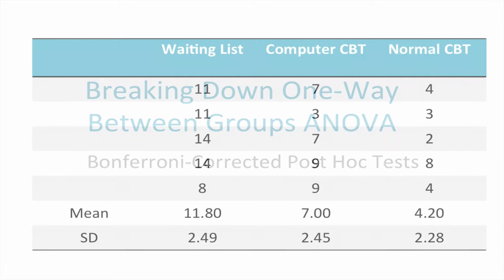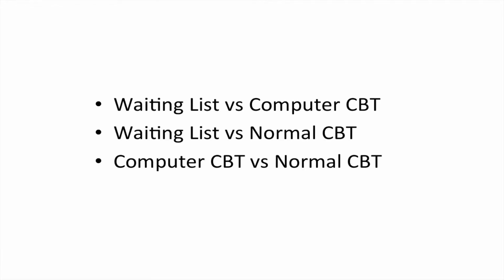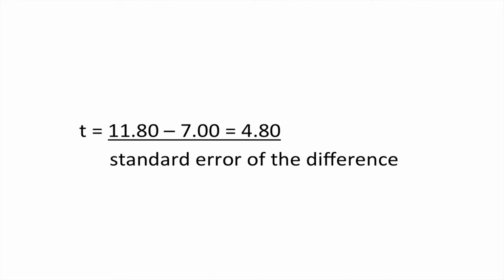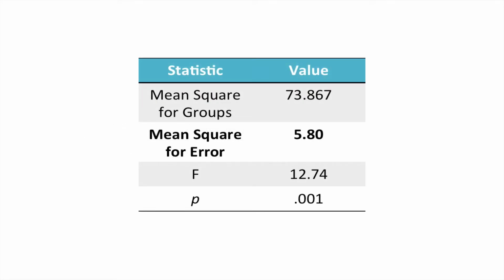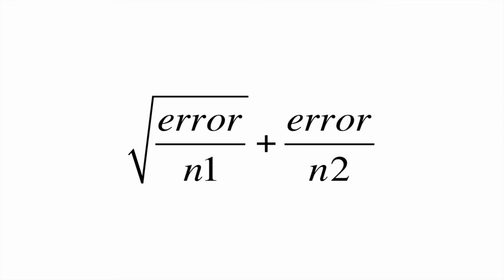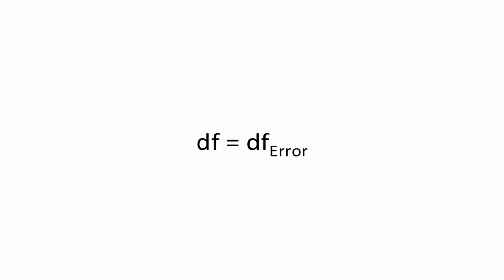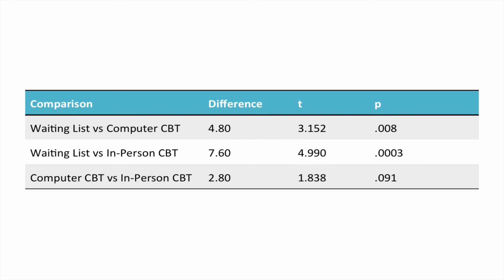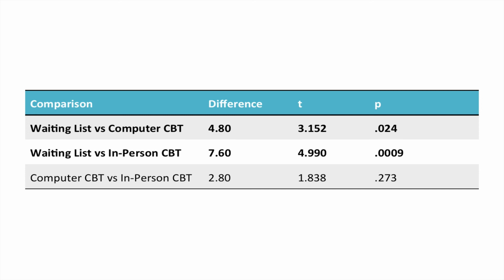Breaking Down the One-Way Between Groups ANOVA